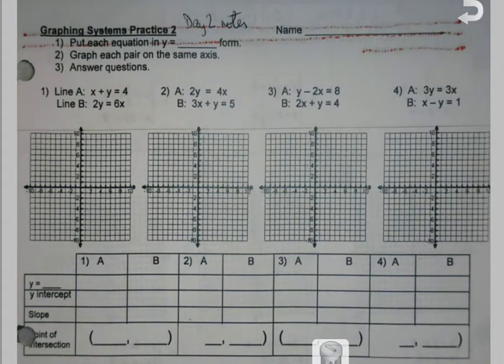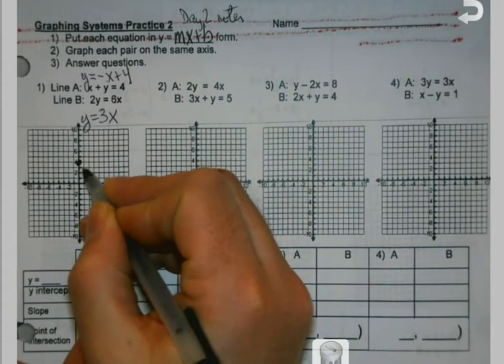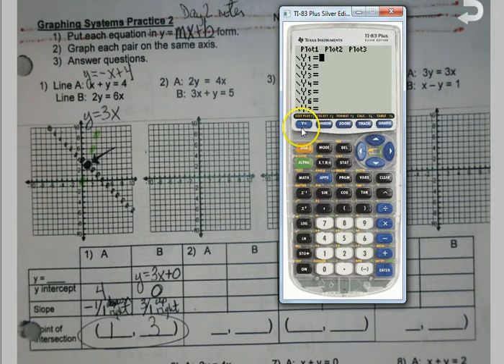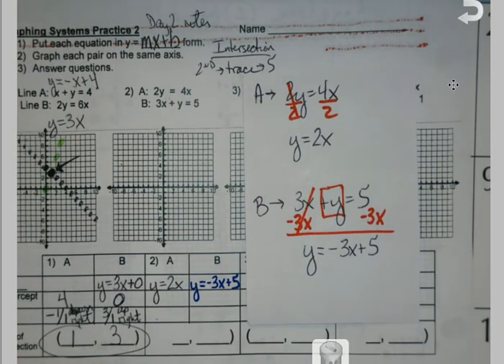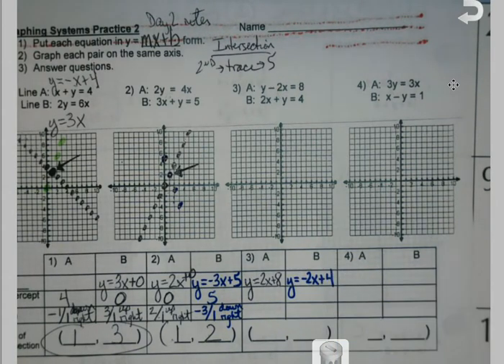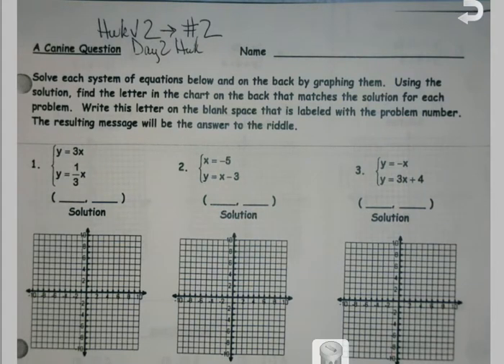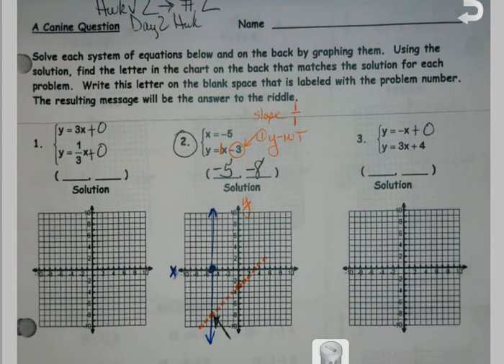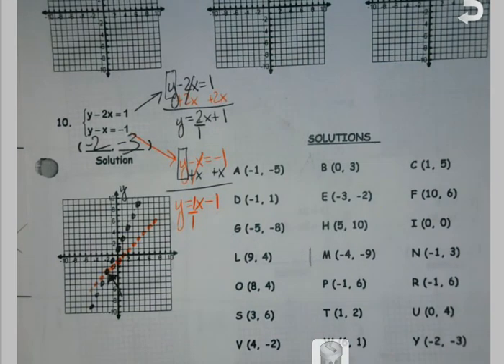Algebra 1 Unit 6 Graphing Systems Day 2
We explore more with solving equations for y and graphing two lines to find their intersection.  We also look at using the graphing calculator to find intersections as well.